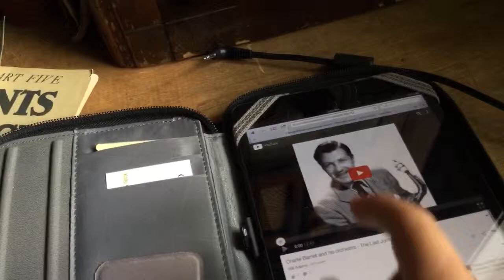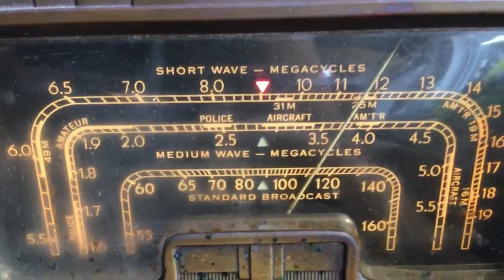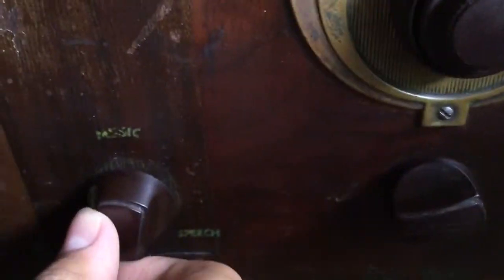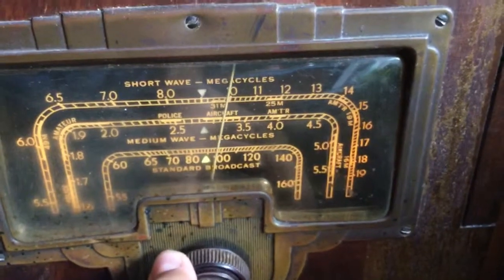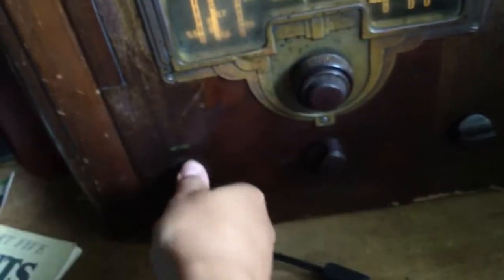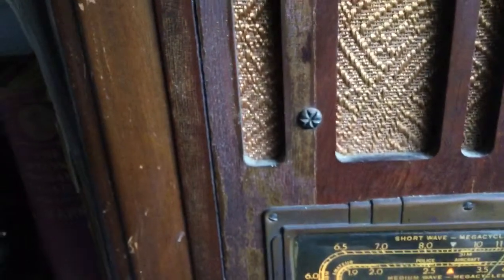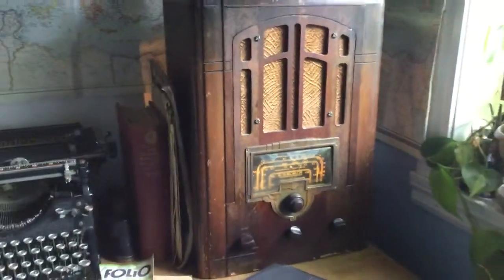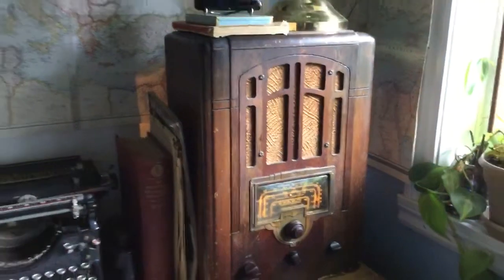1937 RCA 6t2 tombstone radio